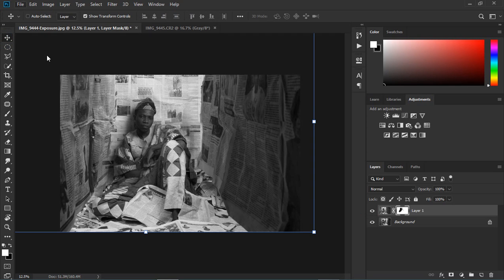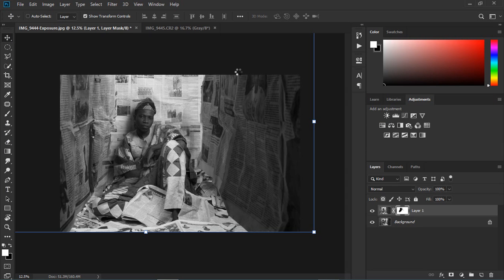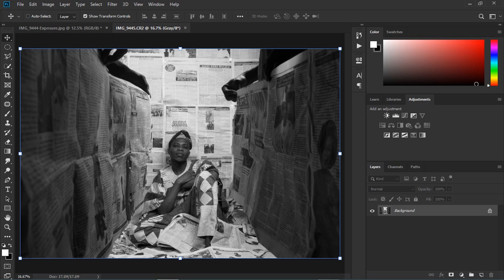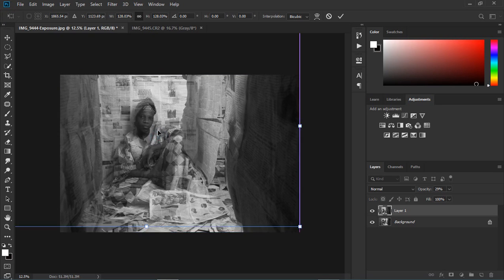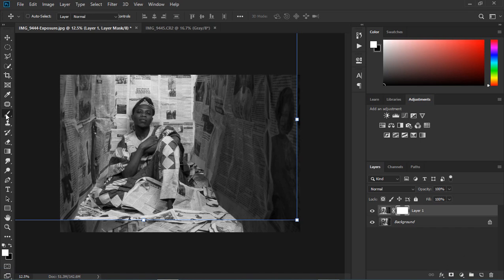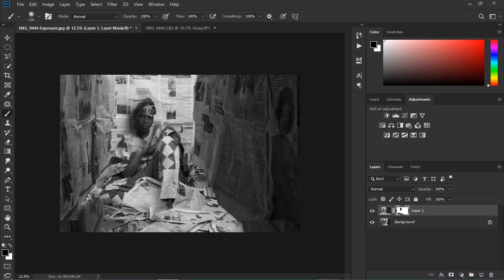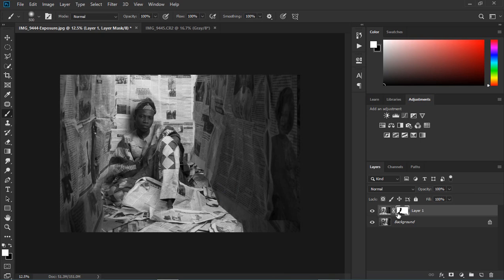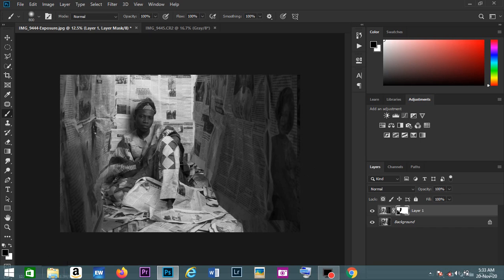How to Blend Two Images Together Using Photoshop [ Day 12 ]